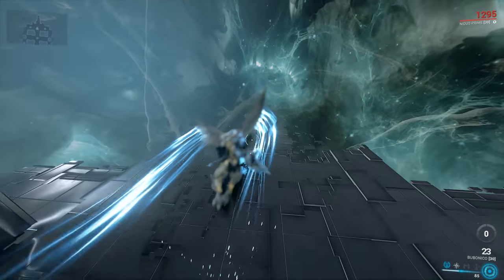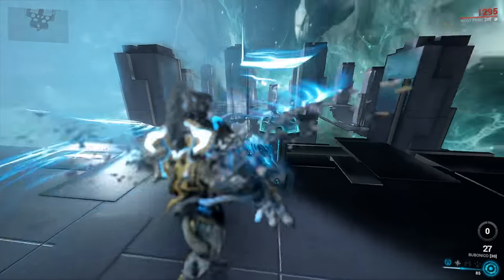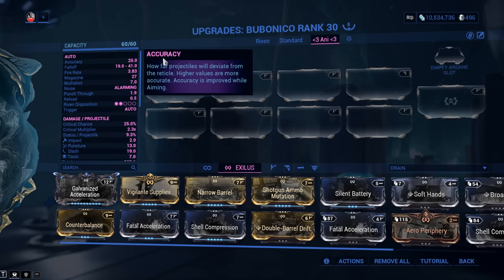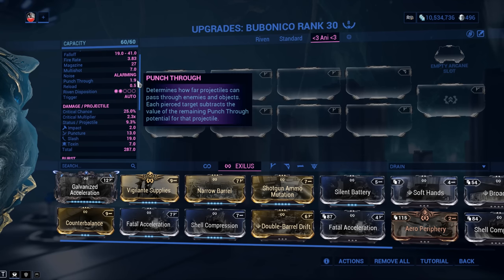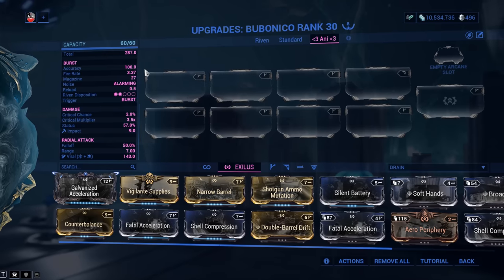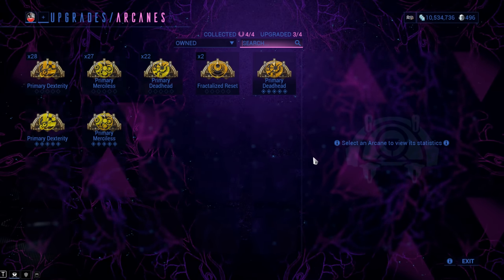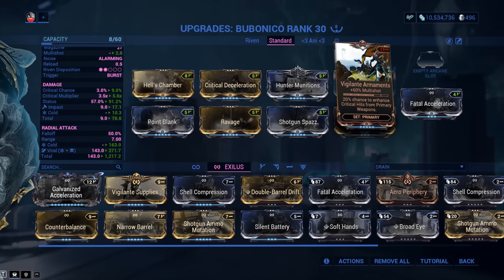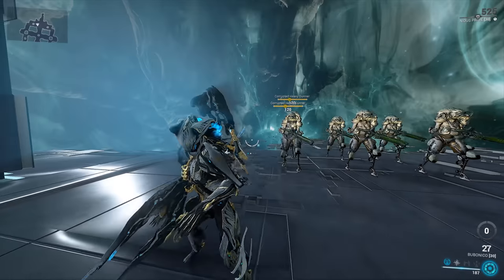Bubonico Build 2022 (Guide) - One Of The Best (Warframe Gameplay)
Despite its sketchy name, the Bubonico is one of the best primary weapons in Warframe and today we'll have a look at how the best build changed for the weapon. We're going to start off with a short mechanical showcase followed by a introductory level build before diving deeper into and endgame setup featuring the most powerful mods in the most powerful build alongside a steel path showcase. Everything will wrap-up with a showcase of Warframe buffs / Synergies before ending with a final recommendation.